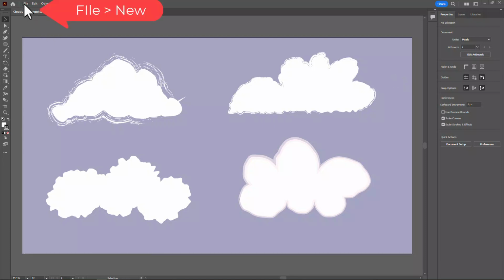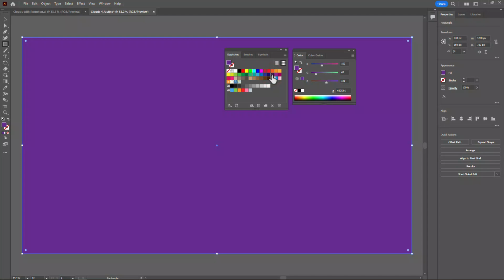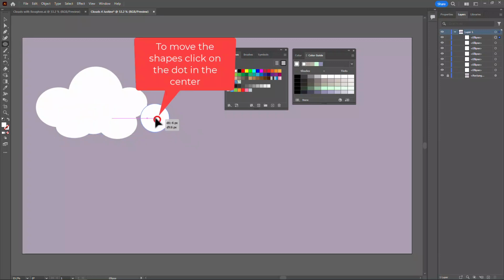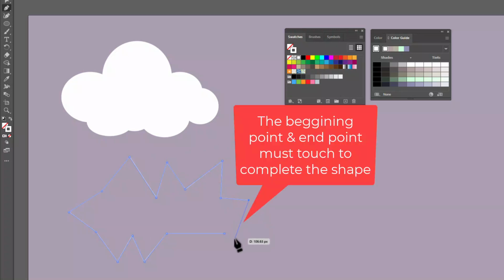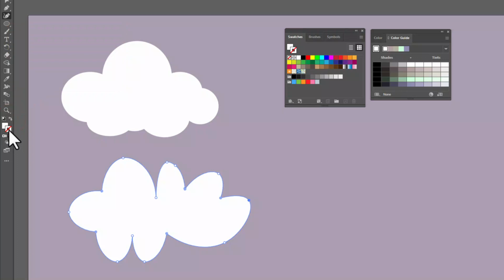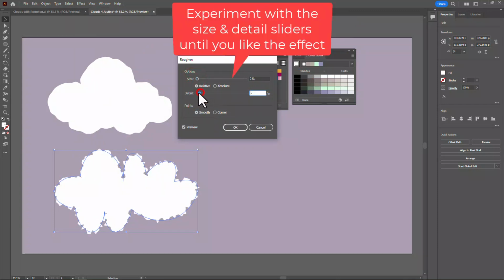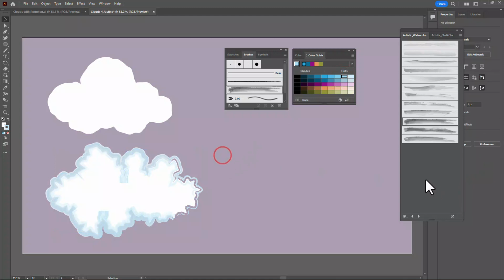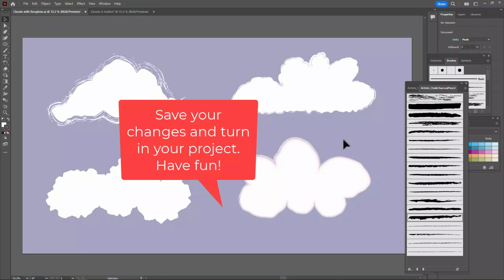How To Make Clouds In Adobe Illustrator Using the Roughen Effect